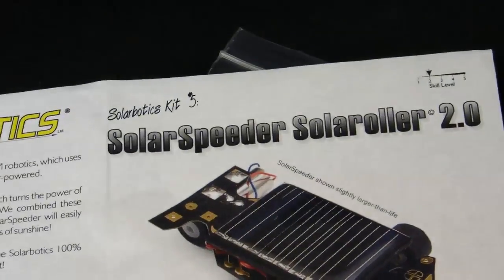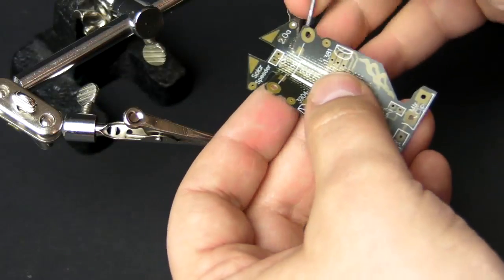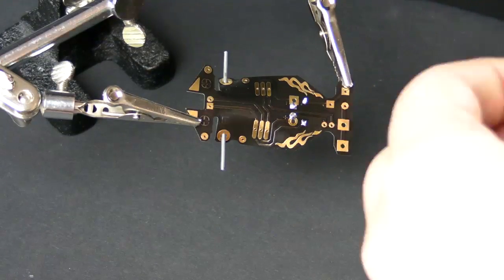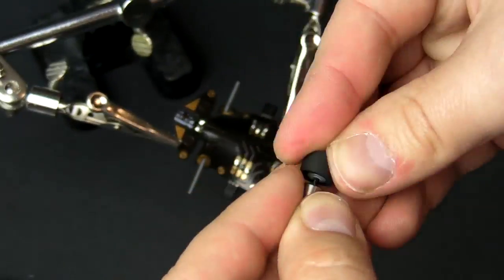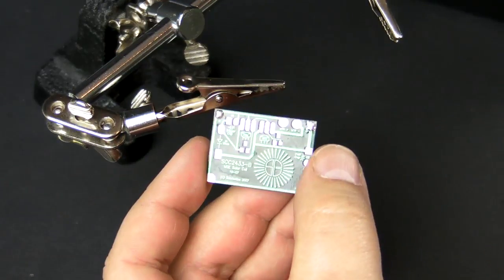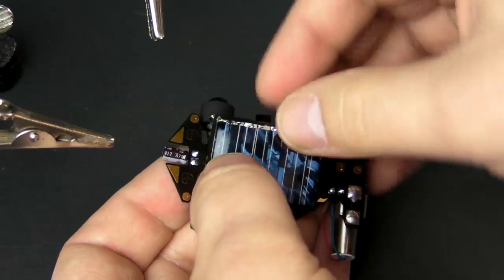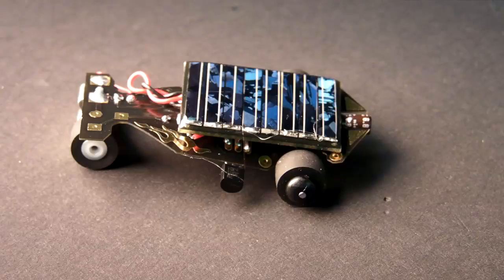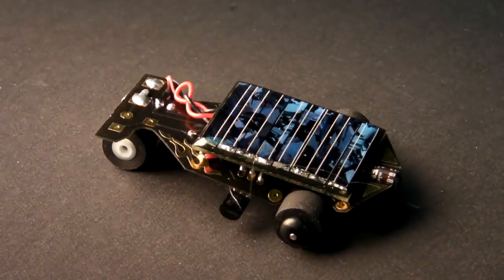In the Maker Shed: SolarSpeeder Kit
The SolarSpeeder Kit from the Maker Shed is a really fun kit to make and race. The kit comes with detailed instructions, and is easy enough for even a beginner to assemble. I really like the contoured circuit board, especially the gold flames. It really was amazing how fast this little solar racer ran across the floor after just a minute or two of charging. Next I have to try out some of the upgrades. I'll keep you updated.